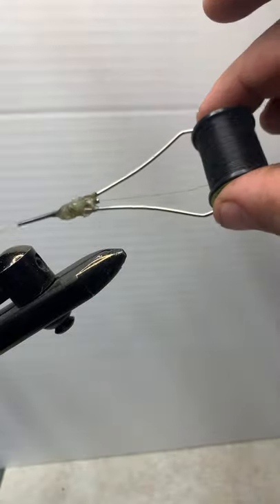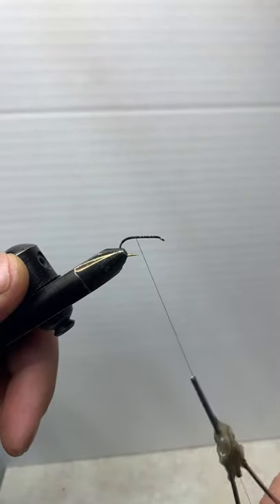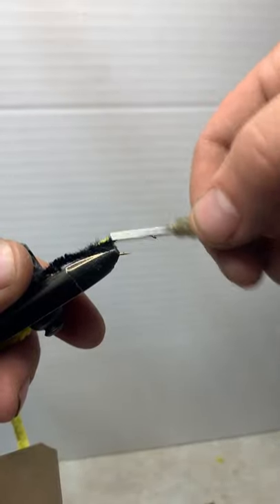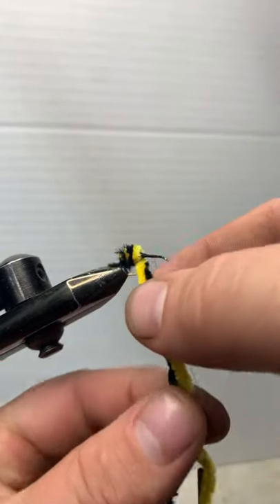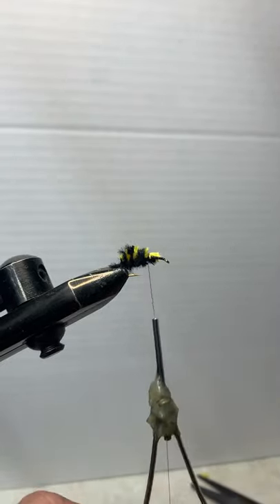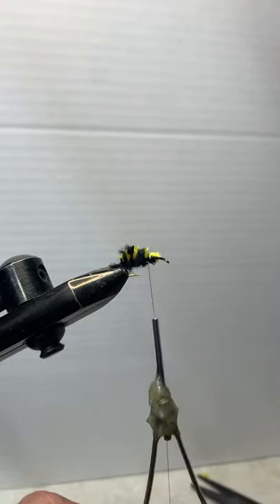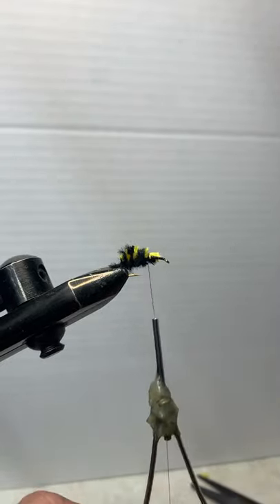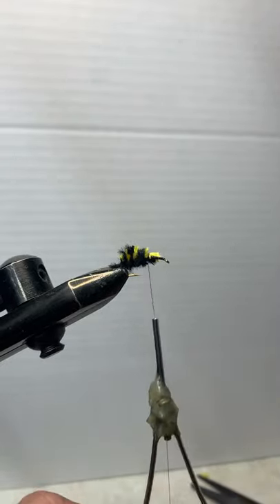FLY TYING WITH TRAPPERTV - The Bumble Bee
The bumble bee pattern. Works great when fish won’t bite during hot temperatures and mid day fishing.